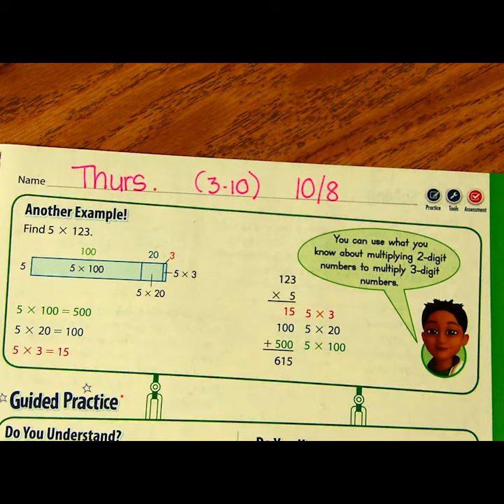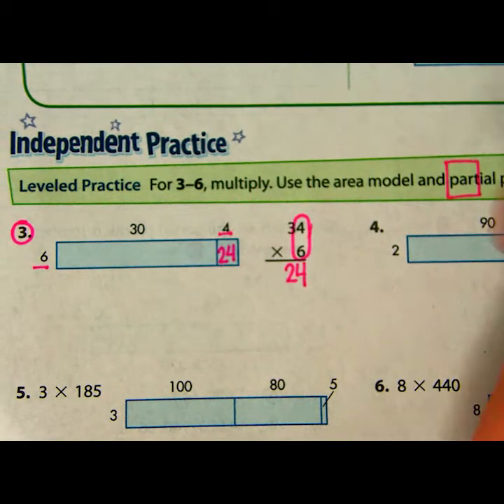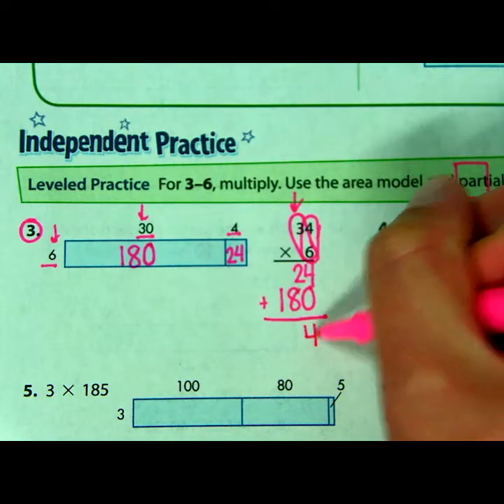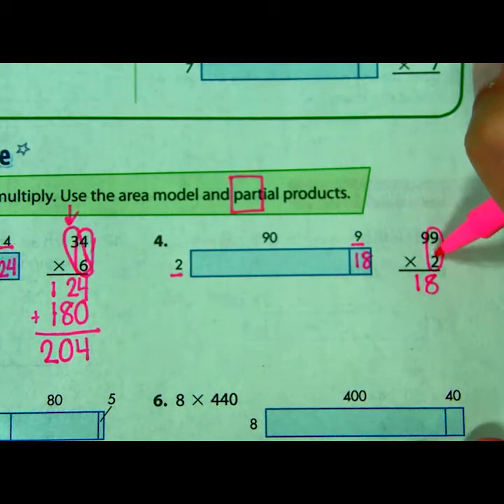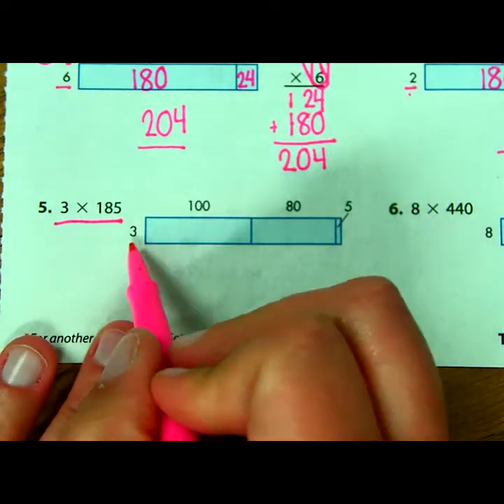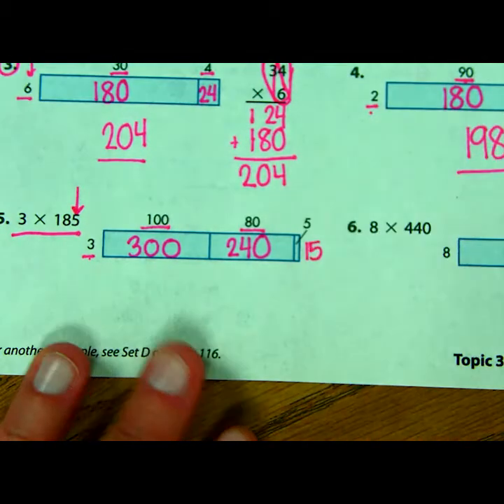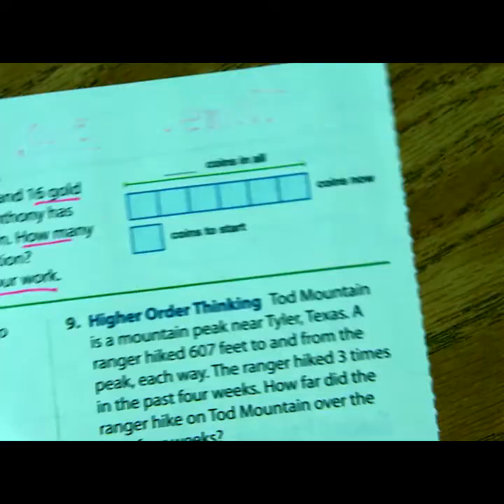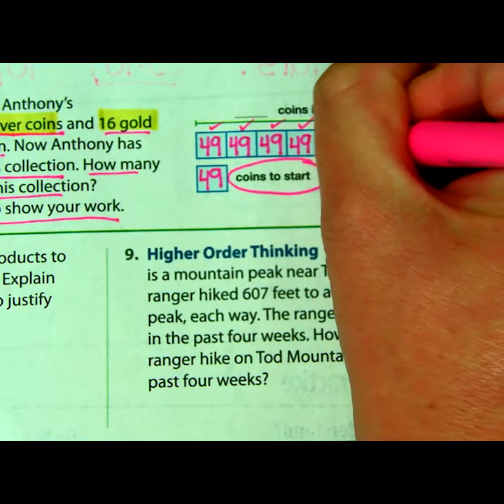Thursday Independent Practice Problems Explained